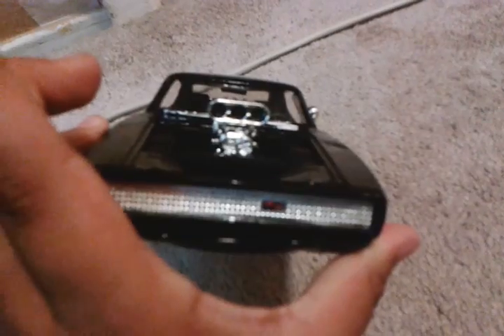New furious 7 movie toy car